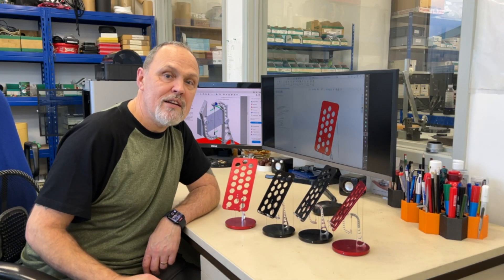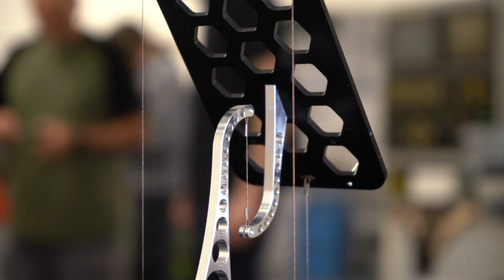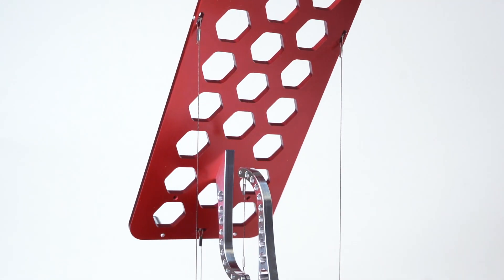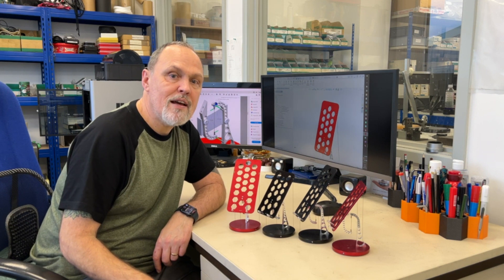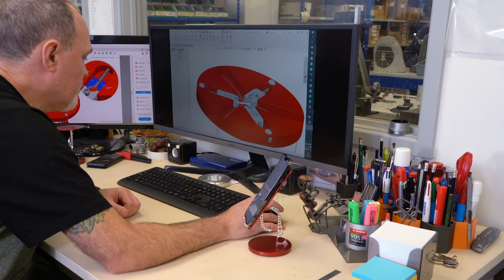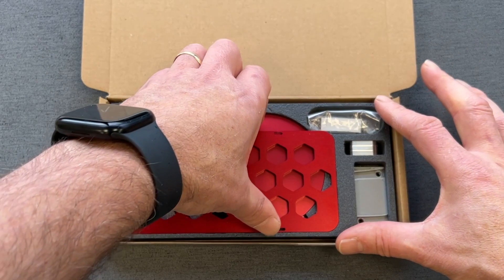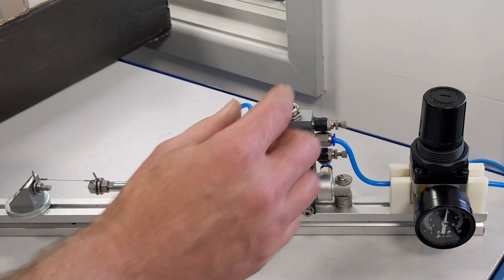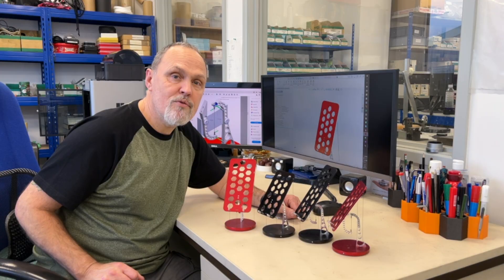Tensegrity Phone Stand by KontaX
We have developed a phone stand with a difference... a Tensegrity Phone Stand! At first  glance the top section appears to float in mid-air. Looking closer you can see the thin wires, but it is mystifying - how can it hold itself up?
Tensegrity is short for "tensional integrity". With a normal table the legs and top bear weight under compression. A tensegrity table works differently, with the parts in the structure being held in compression and  tension.  Rather than thick legs, strong thin wires are used to hold harms and plates in structural and tensional integrity, completely independent of gravity. This results in a structure that is stable and strong while also being lightweight and flexible. The thin wires make it visually striking, with the top section almost appearing to float in mid-air.